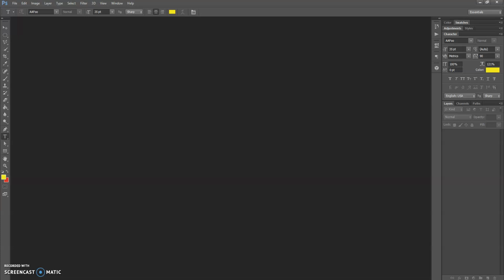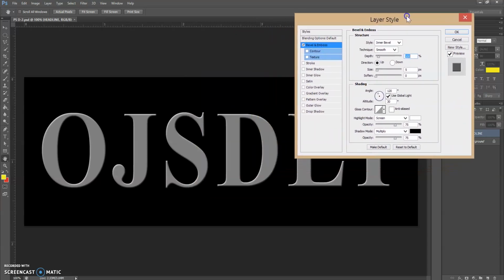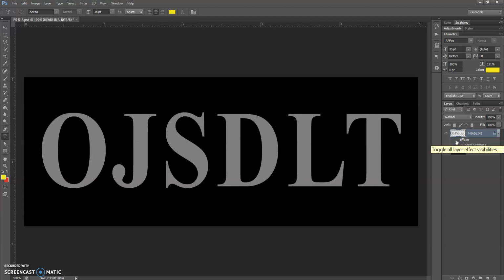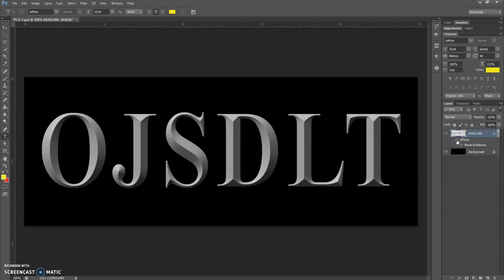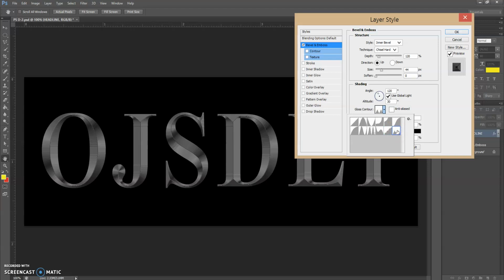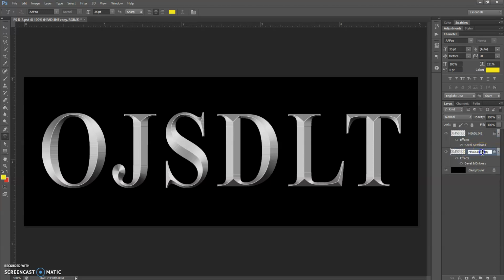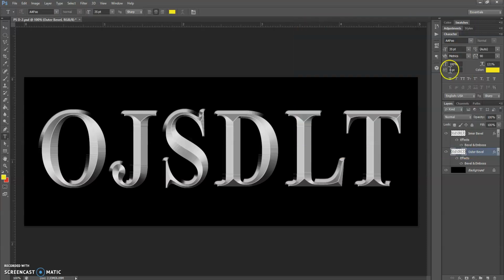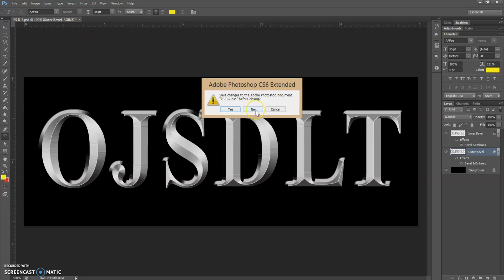Photoshop D3-Bevel and Emboss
Yearbook 1